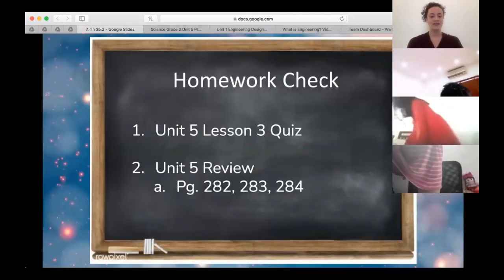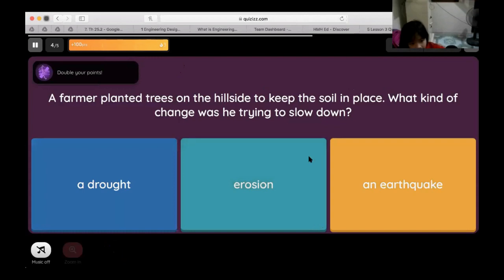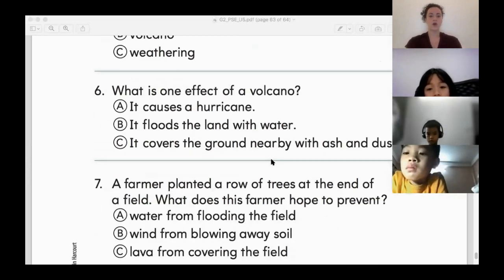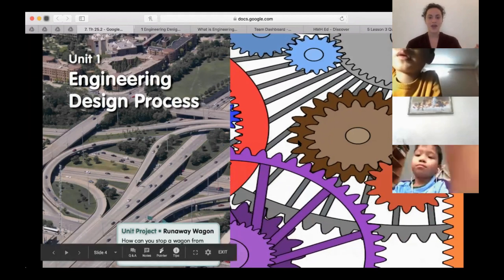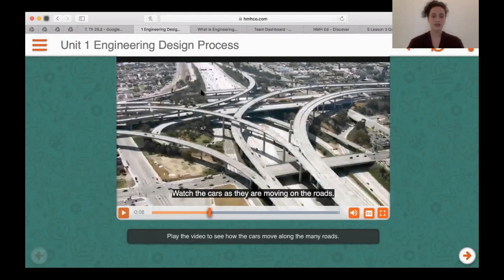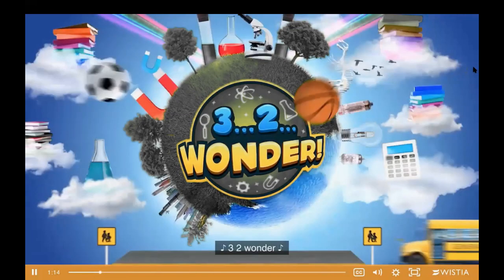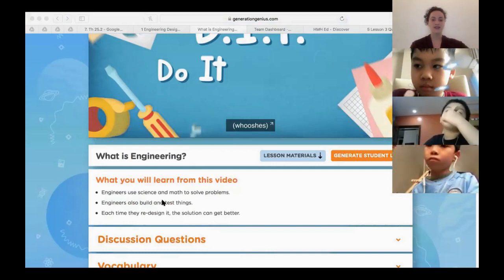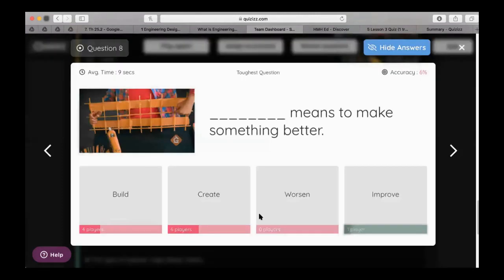2E9- Science- Unit 1 Lesson 1- 25.02.2021